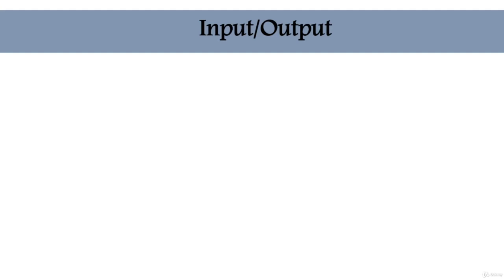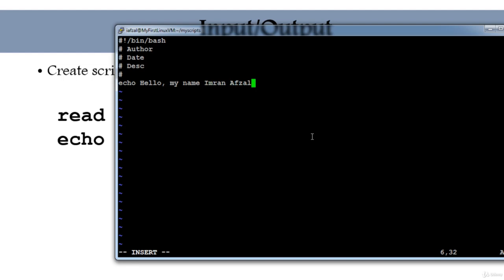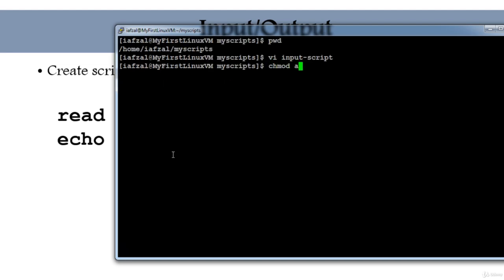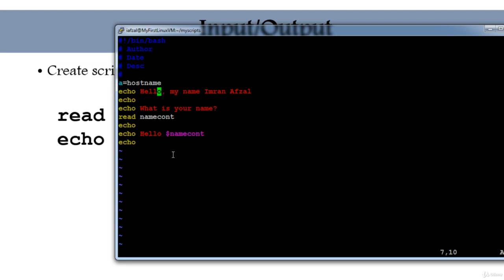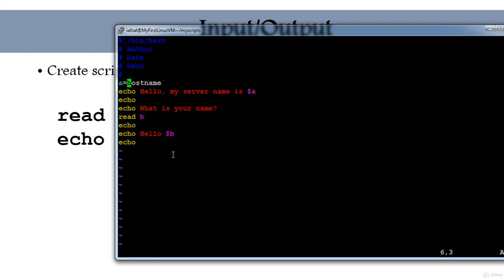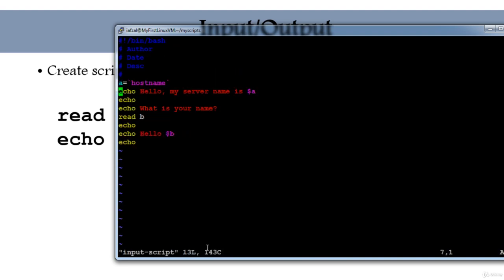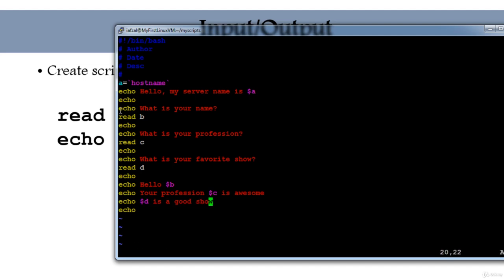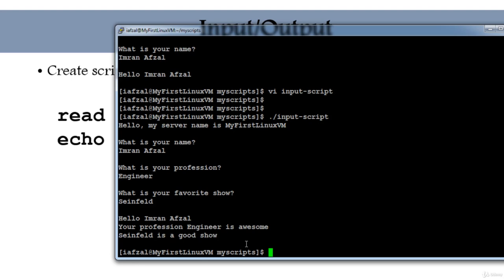Cyber Legends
These solutions included:
1. Threat intelligence and analysis
2. Network and system monitoring
3. Incident response planning and execution
4. Security assessments and audits
5. Training and education
6. Endpoint protection
7. Cloud security
8. Network security
9. Identity and access management
10. Security operations center (SOC) services
11. Compliance and regulatory consulting
12. Vulnerability management
13. Data protection
14. Security information and event management (SIEM)
15. Threat hunting
16. Disaster recovery and business continuity planning
17. Mobile device security

Cyber Legends can help new organizations establish:
1. OSINT department: The Open Source Intelligence (OSINT) department may be responsible for collecting and analyzing publicly available information to identify potential cyber threats and vulnerabilities.
2. Red team: The red team may simulate real-world cyber attacks on the organization's systems and applications to identify weaknesses and gaps in the organization's cyber security defenses.
3. Blue team: The blue team may be responsible for detecting and responding to cyber attacks in real-time to minimize the impact of such attacks.
4. Digital forensics: The digital forensics team may collect, preserve, and analyze digital evidence related to cyber incidents or crimes to identify the source and nature of the incident.
5. Data recovery: The data recovery team may help recover lost or corrupted data resulting from a cyber incident.
6. Geo-fencing and live location tracing: These capabilities may help track the location of devices or individuals, and limit access to specific geographic locations.
7. Family tree tracing using national databases: This capability may involve using national databases to trace familial relationships among individuals, which may be useful in identifying potential cyber threats.

Cyber Security Center Design and Development services that Cyber Legends offers:
1. Cyber Security Center design: